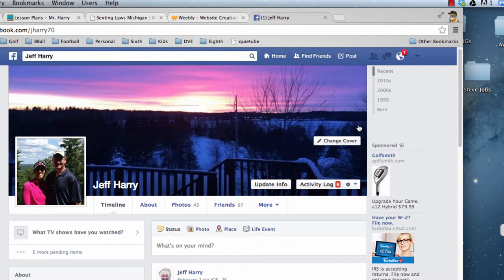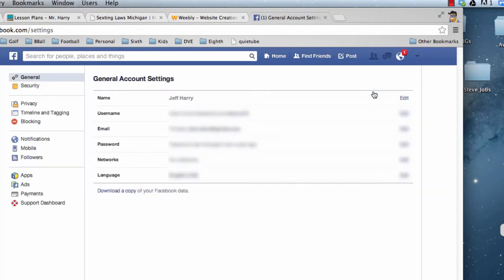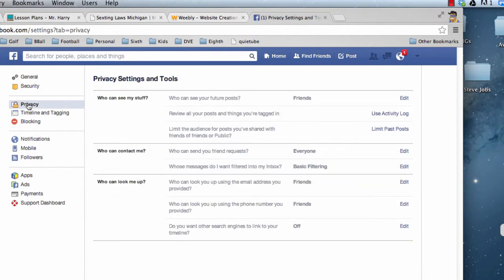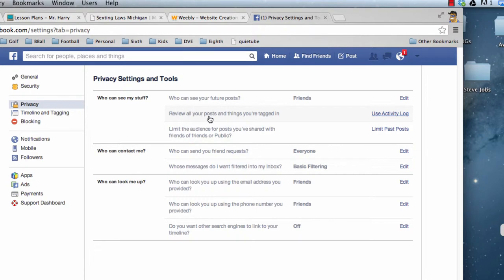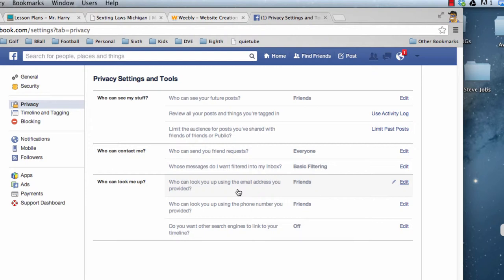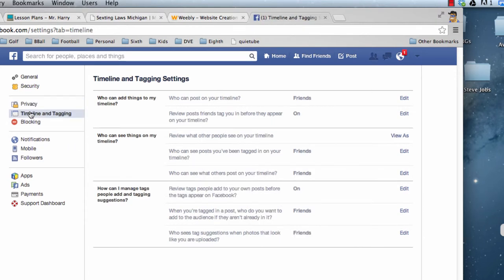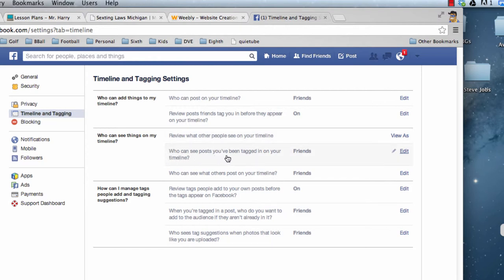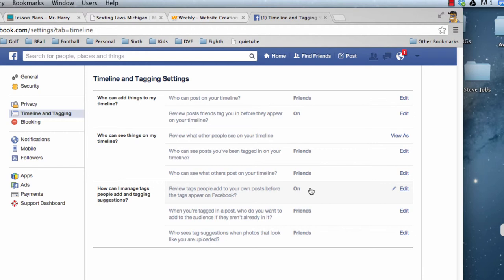Facebook Privacy 02.05.2014